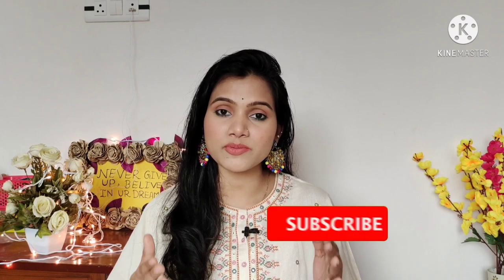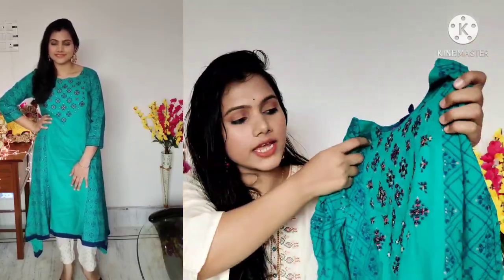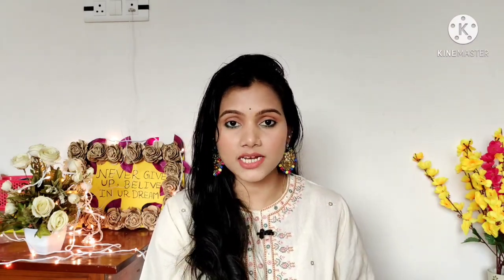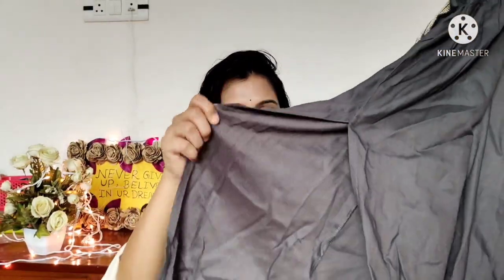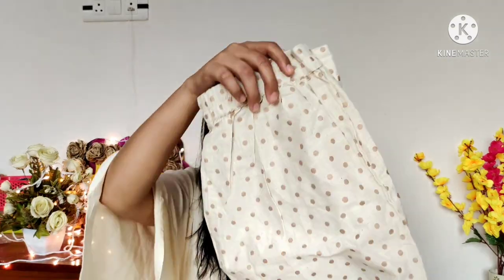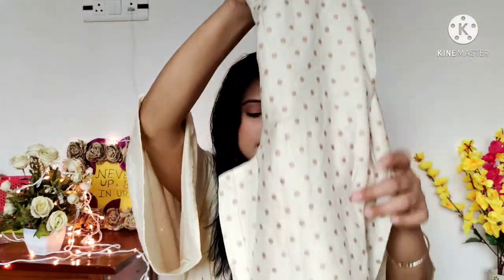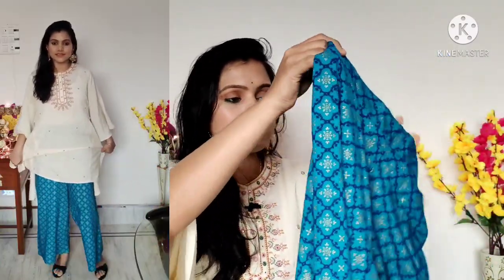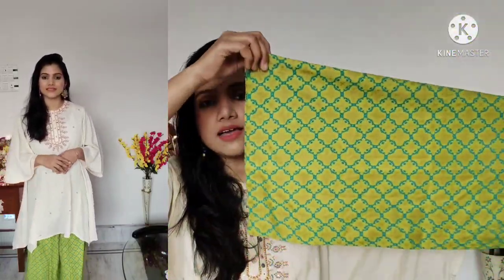*Ajio* Kurti /kurta/kurta set/Bottom wear Haul under 600 starting only270rs |Avaasa kurta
(All Kurtis buying Link )My Haul store

For any collaboration or enquiry💌💌💌💌